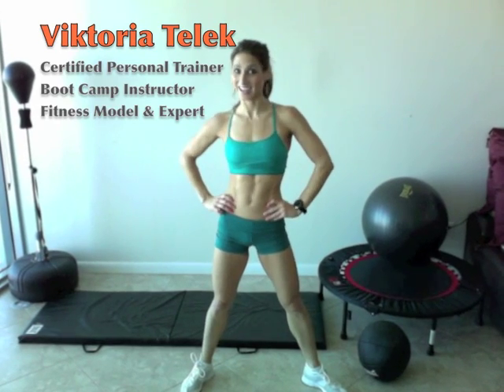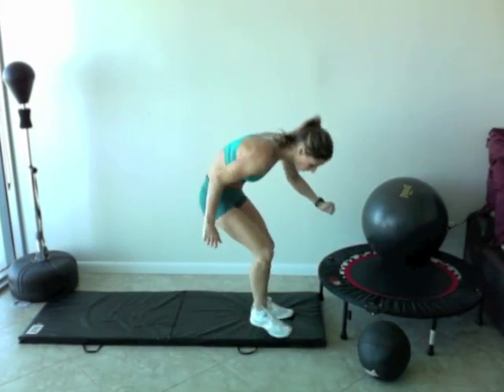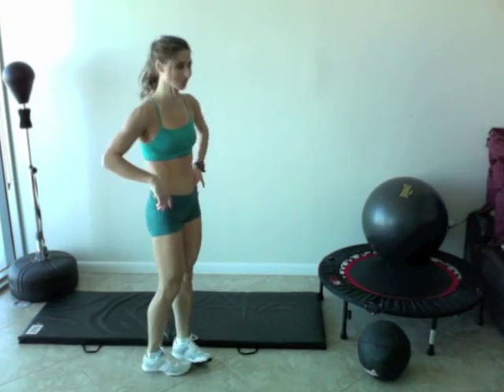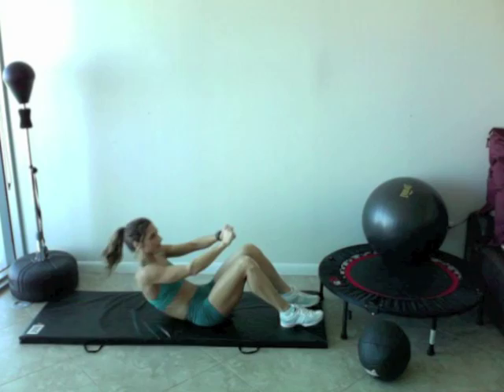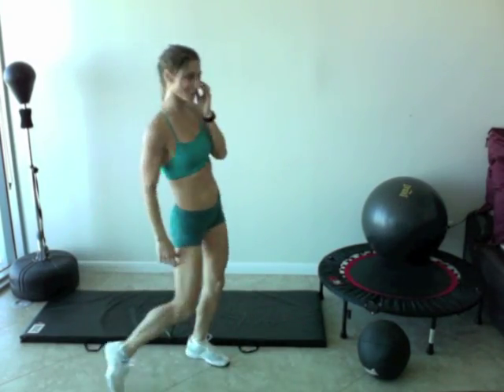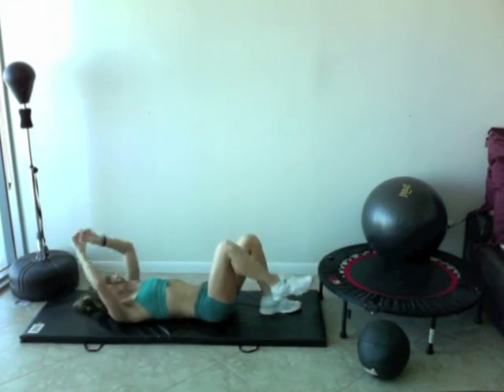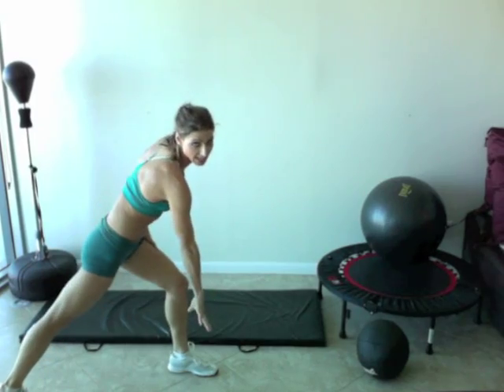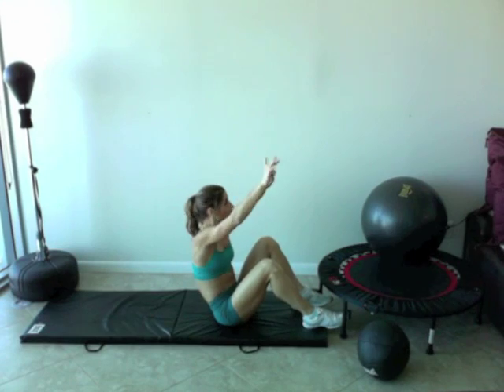Flat Stomach Exercises Fat Blasting Workout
Personal Trainer Fitness Model Master Boot Camp Instructor
Get Rid of those Love Handles, Get a ripped flat stomach,  Burn Fat and get the body you want.
Workout you can do anywhere with no equipment needed.
4 exercises, 5 rounds